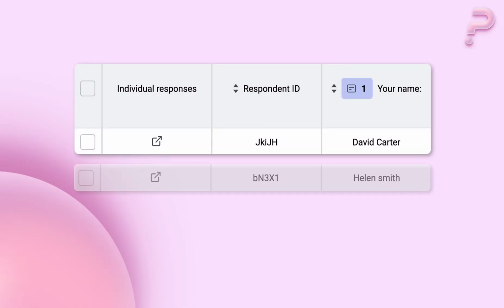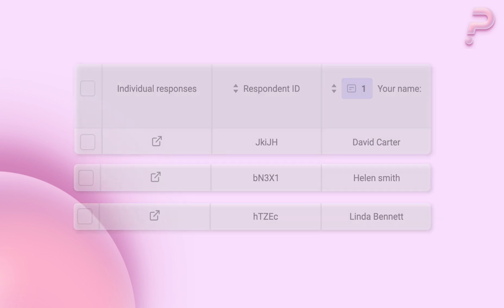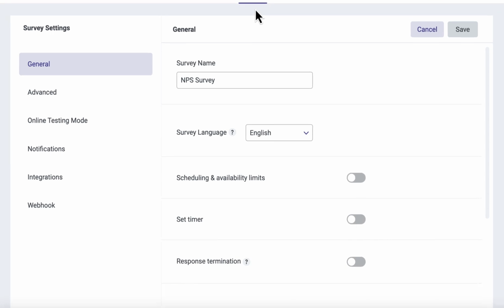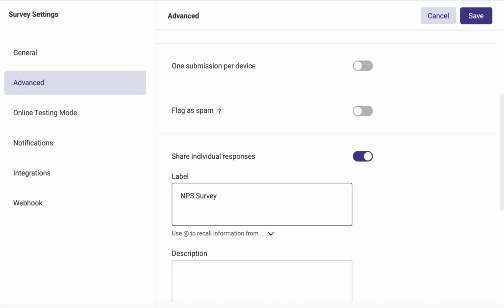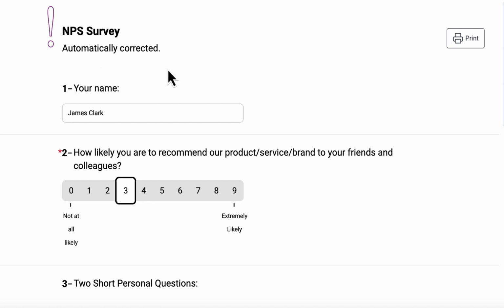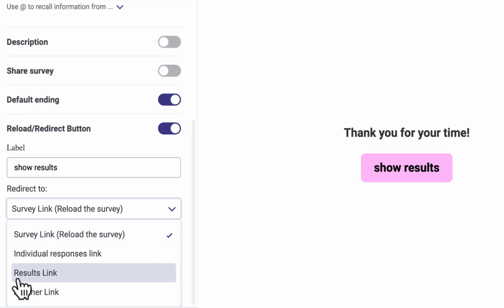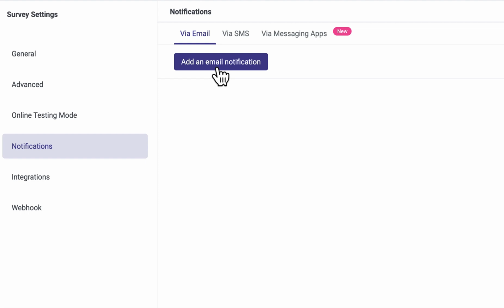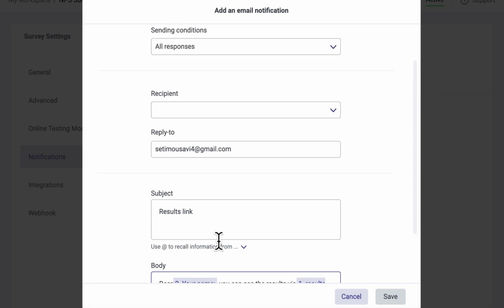How to Share Individual Survey Responses with Respondents | Porsline Tutorial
Want to give each respondent access to their own submitted answers?
With Porsline Pro and Enterprise plans, you can easily share individual response sheets—automatically and securely.

🎯 In this tutorial, you’ll discover how to:

View individual answer sheets from the Results Table

Share completed responses via the End Page or email notifications

Use the “@” symbol to personalize the response summary

Enable the “Share Individual Responses” setting

Customize button labels and email templates dynamically

Whether you’re running HR assessments, customer feedback forms, or educational quizzes, this feature ensures every respondent receives clear, actionable feedback in just a click.

You can even print response sheets or export them as PDFs, and combine them with auto-grading tools for quizzes and tests.

📌 Empower your respondents with transparent, personalized feedback.

00:00 – Introduction: Why sharing responses improves feedback
00:16 – How to view individual answer sheets in the Results Table
00:30 – Enabling “Share Individual Responses” in Advanced Settings
00:39 – Customizing the label and description using variables (@)
00:53 – Sharing via End Page with a button and dropdown
01:13 – Automatically send response sheets via Email Notifications
01:20 – Sending a copy to your team or yourself
01:39 – Bonus: Auto-score answer sheets before sharing
01:50 – Where to get help setting it up (Porsline Support)